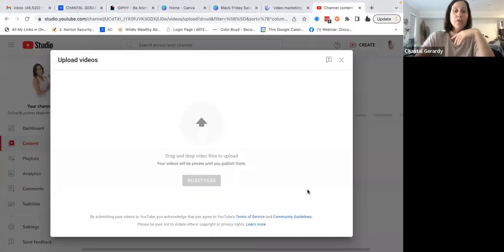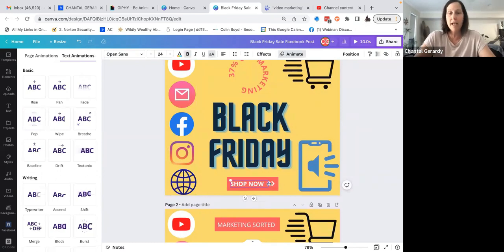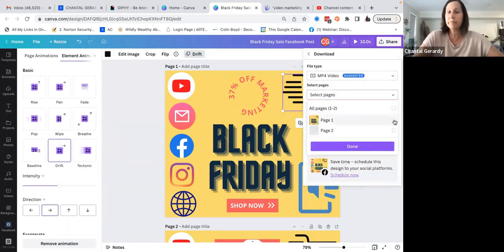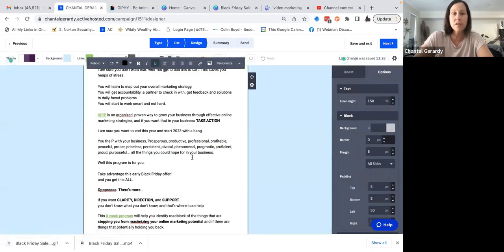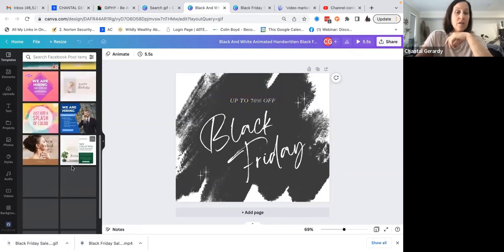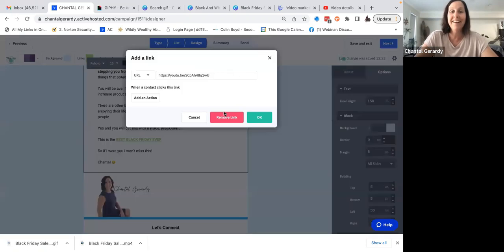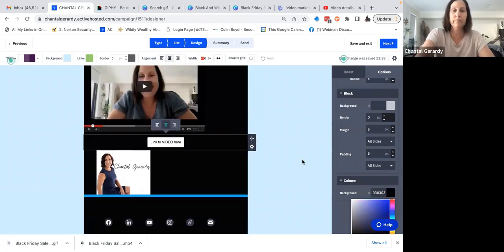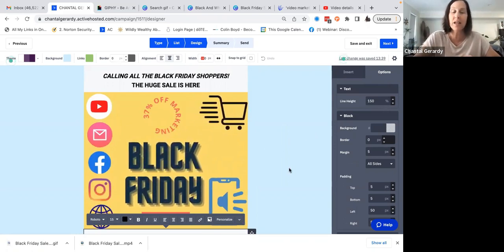Video Marketing Strategies for Email Marketing and Social Media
Using Video in emails or social media can engage, entertain, educate, and bridge the gap between being a stranger to feeling connected.

Including video in your emails can increase click-through rates and improve conversions due to the increased interaction it provides.

Video can cut through often more than words alone.

In this week's Mastermind, we talked about

📽 Video Marketing strategy, our intention to convey our audience and
📽 How video marketing helps your business.
📽 Strategically, we look onto how it will help your emails by adding it and the content you should be making to increase sales.

Videos can simply be repurposed and used across your social media channels, stories and even reels.

As usual ….Respect each platform and its audience, by adjusting the headlines, copy and call to action so it is relevant to that platform and audience.

Are you tired of winging it? Do you want the SMART way to manage your marketing and get more customers?

💰 Grab HOT LEADS ON REPEAT - Get the 20page document with template and tricks to help you RAMP up your marketing, and client generation and make you more effective

💰 Join my Free Webinar: Free marketing Funnels that will take you from 6 to 7 Figures. If you are a 6 figure business owner who has been struggling to increase their customer generation through online marketing this webinar is for you.